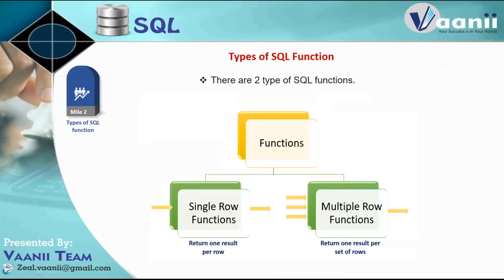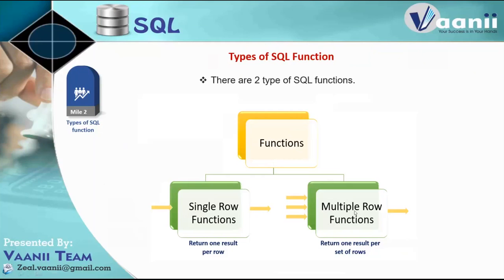SQL Journey 7: Single Row Function Introduction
In this vaanii video, you will get to know about Single Row Function (Introduction) in which we cover::-
1. SQL Function
2. Types of SQL Function
3. Single Row Function

This SQL tutorial is for Beginners where you will learn the Single Row Function Introduction. This is Journey-7 of Basic SQL(Level-1).
If you are searching for
1. IICS Course(Informatica Intelligent Cloud Services)
2. Informatica Power center
3. SQL
4. Snowflake Course etc.
1. We divide each course In 4 Level (Basic, Intermediate, Advanced, Complex).
2. At each level, we have several modules.
3. At each module,